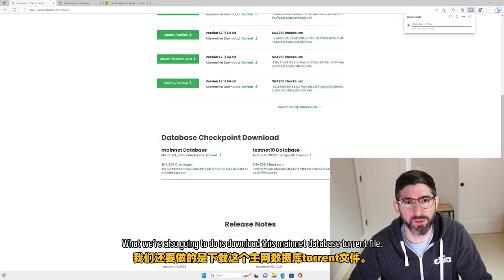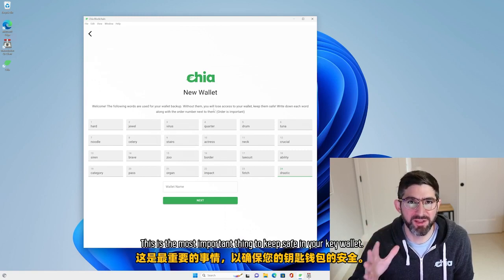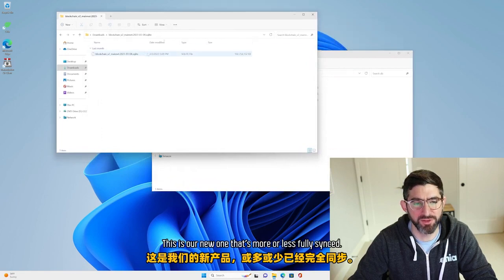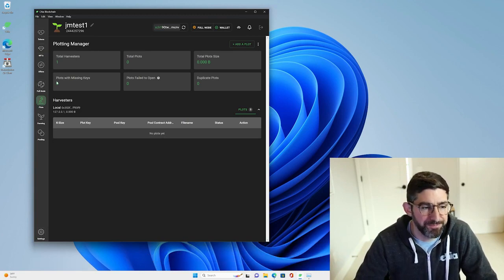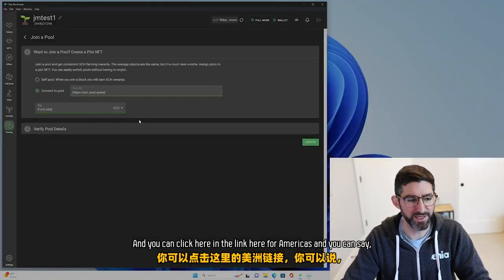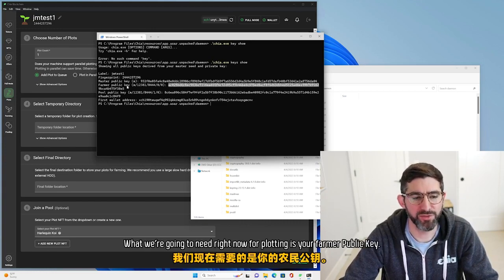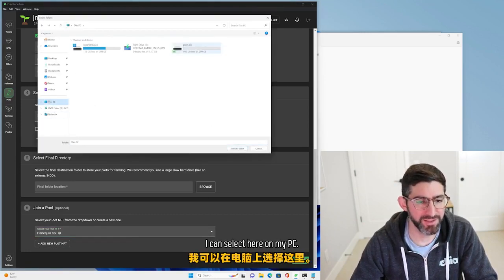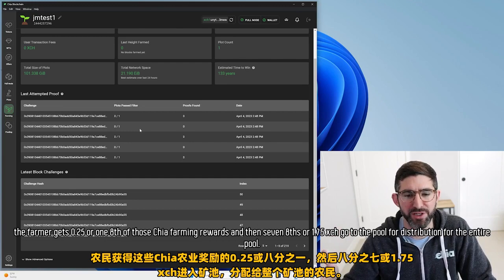【Chia in China】How to farming Chia in Windows. By JM